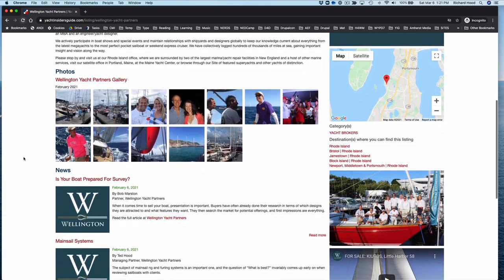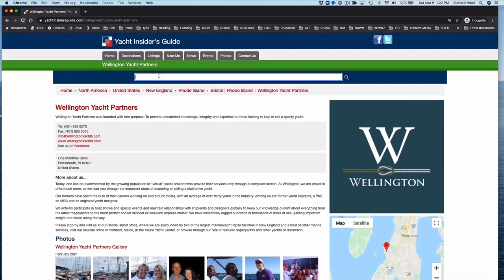YIG Showcase 2021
Hello, and welcome to the Yacht Insiders Guide.

This brief video will give you a tour of what is included in our Showcase Listing package.

Features of the showcase listing include:

A longer, more detailed description of your business, organization and its products or services.

Your business or organization's logo. Photo galleries. Featured photos and video. And your own custom news feed.

We will contact you once a month to collect any news you may have and post it for you. And that news will be included in our quarterly email newsletter.

In addition, customized search terms are added to the listing, to help users more easily find your listing with our site search.

Showcase listings sit at the top of any search results.

Thank you for your time, and all the best to you!